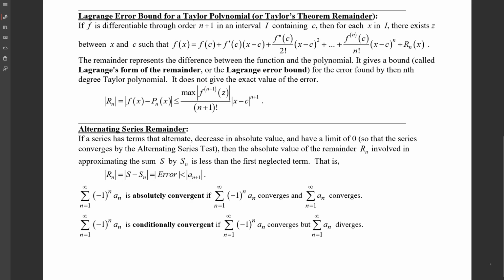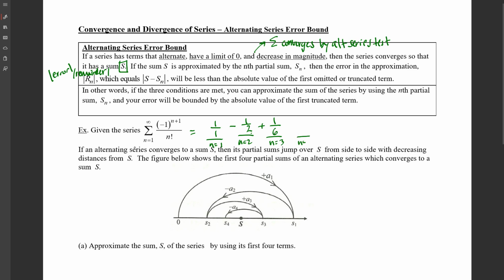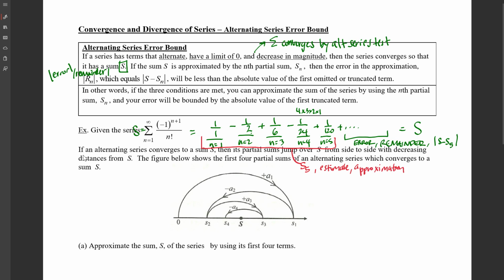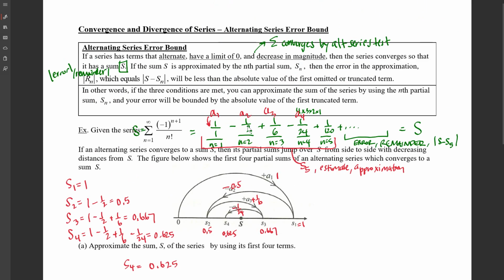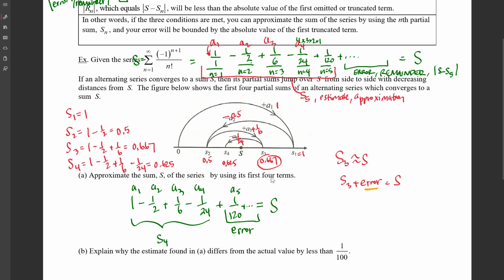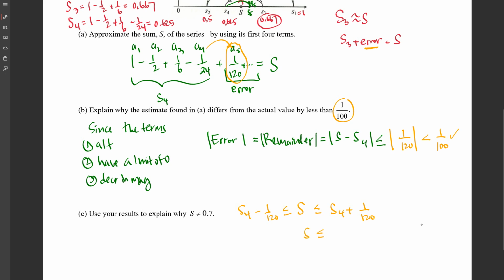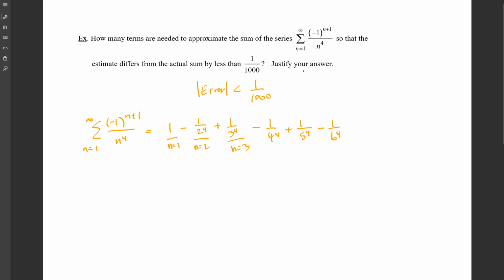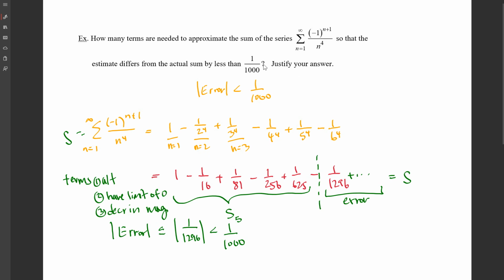05 Alternating Series Remainder **not on 2020 AP exam**